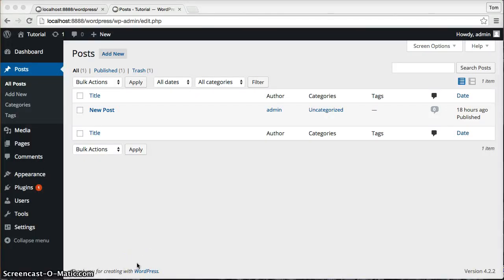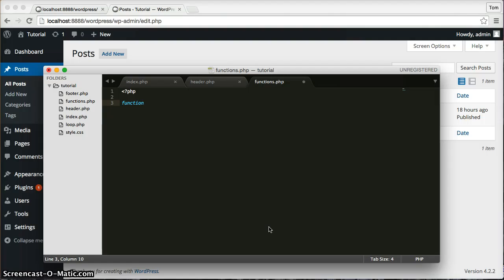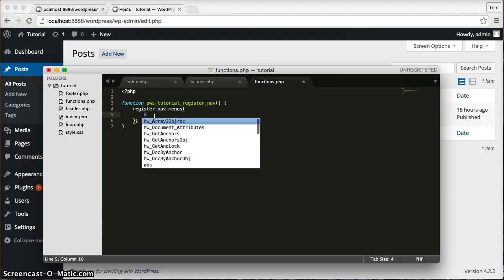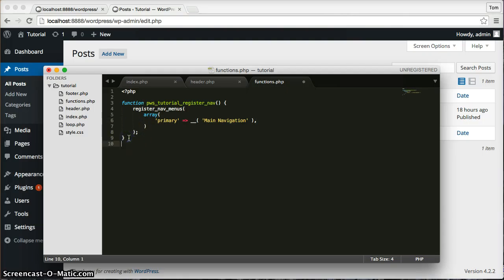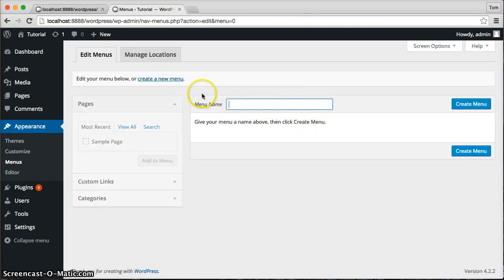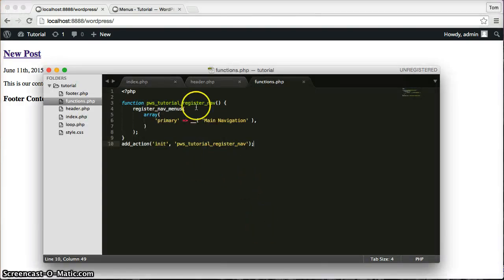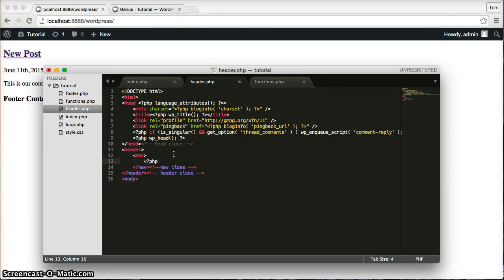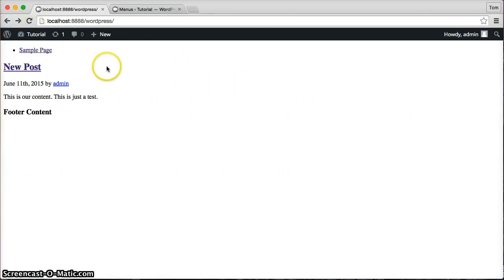Wordpress Development Tutorial 6: Adding Wordpress Navigation to a Theme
In this Wordpress Development Tutorial we add a navigation menu to our theme so we can easy navigate around as we build our theme.